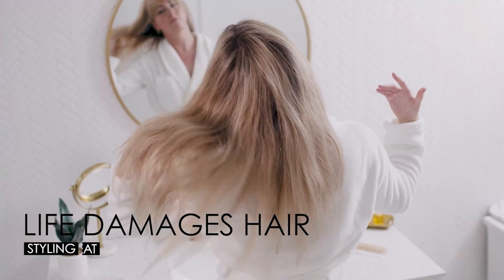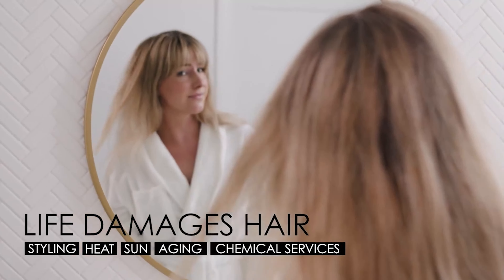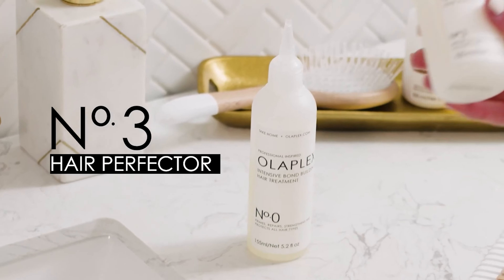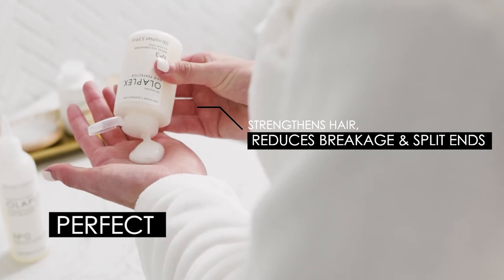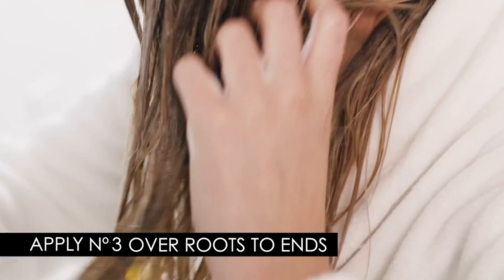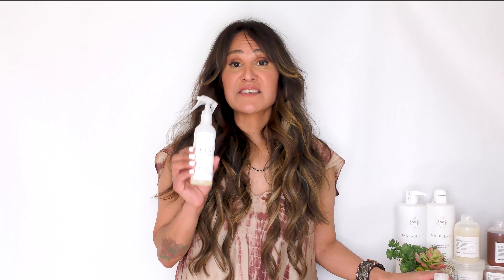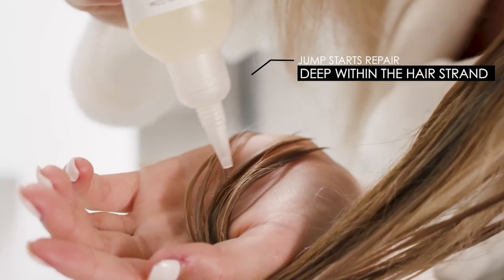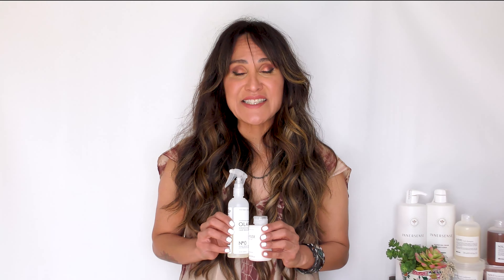How to Use Olaplex 0 and 3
Strengthen your hair from the inside out by applying Olaplex 0 and least once per week at home. Olaplex 0 turned the at-home Olaplex 3 into a 2-step  treatment much like the Olaplex stand alone treatment salon.

Want to find the perfect hair products for your hair type and concerns. Get your MANEPRINT (aka rockin recommendations straight from your hair stylist!)